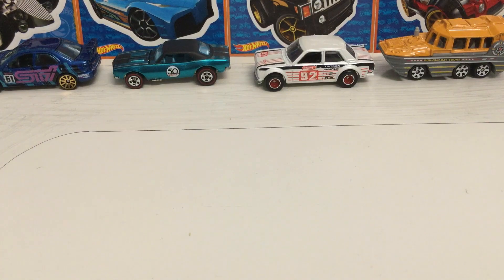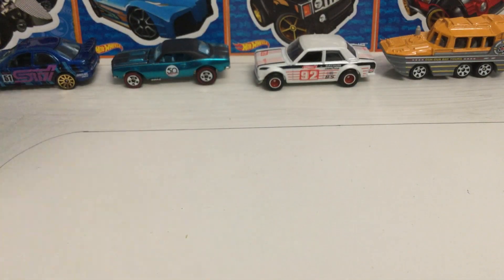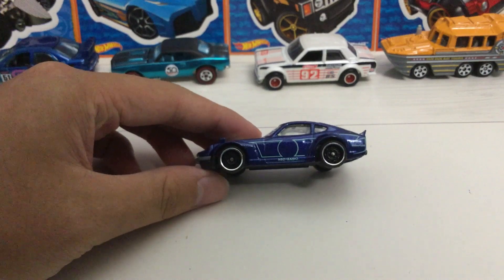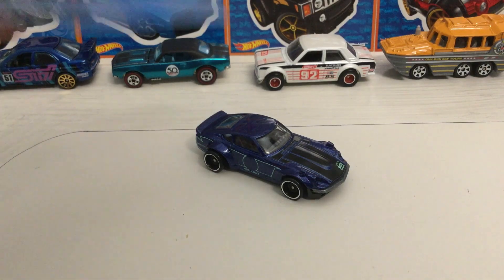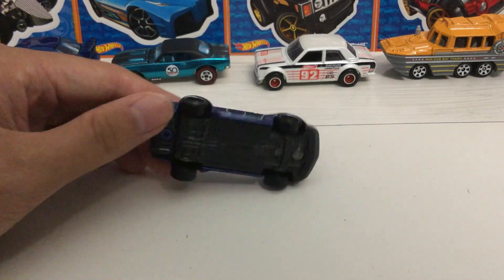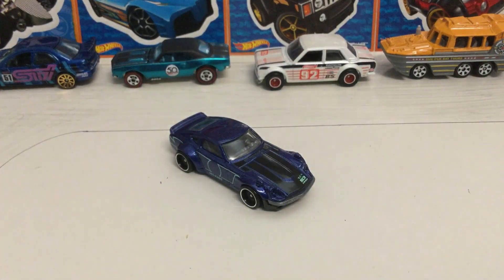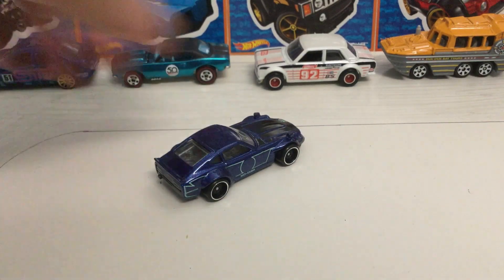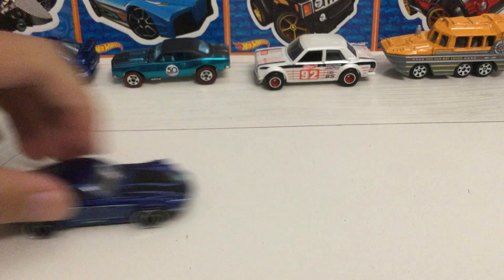Custom Datsun 240z (S30) / 2018 Nightburnerz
THIS IS A PRE-RECORDED VIDEO BEFORE I GOT MY NEW CAMERA SO THE QUALITY IS BAD

Custom Datsun 240z / 2018 Nightburnerz
This Nissan Fairlady Z was one of those sports cars that youngsters dreamed having back in the 70's. With a manual transmission, a rear wheel drive drivetrain layout and packed with a l24 straight 6 engine, this car truly brings a fun experience when driving, even to this day.